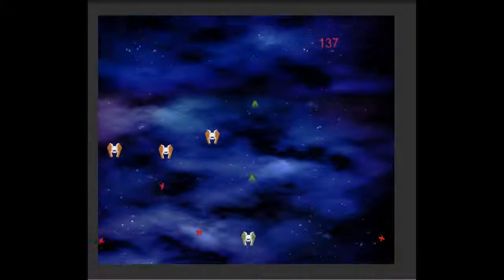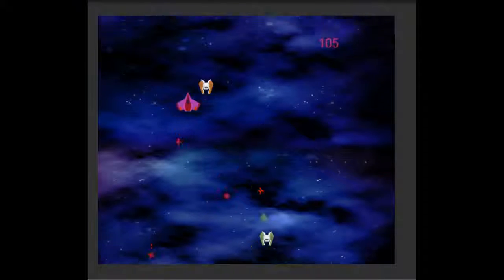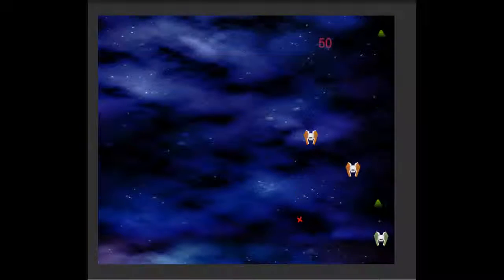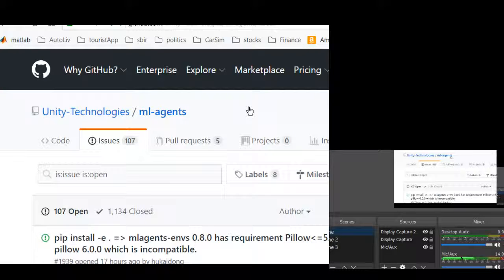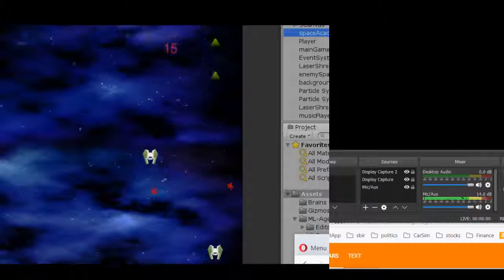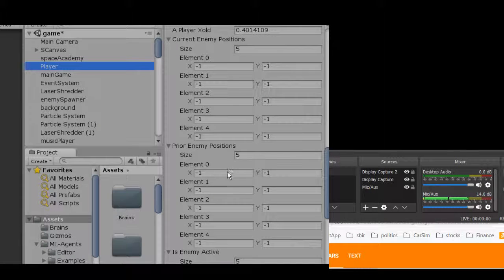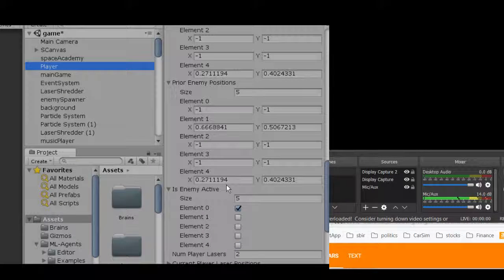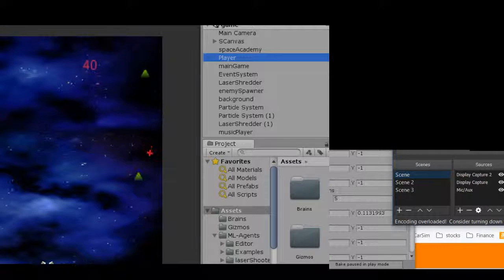machine learning game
machine learning results with Unity
Trained game to play space shooter!
Using MLAgents